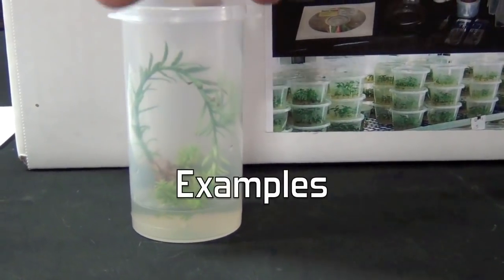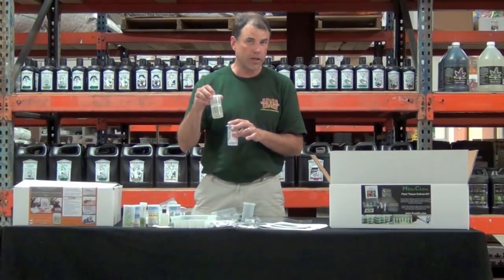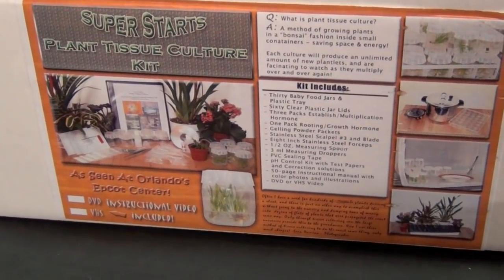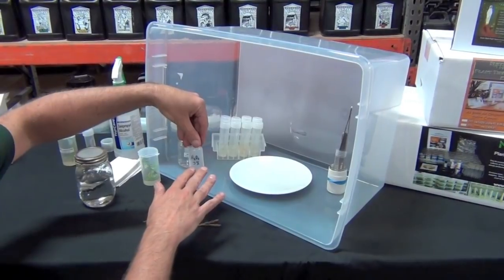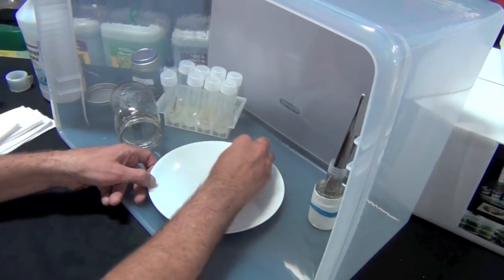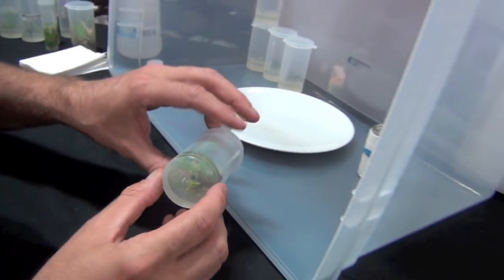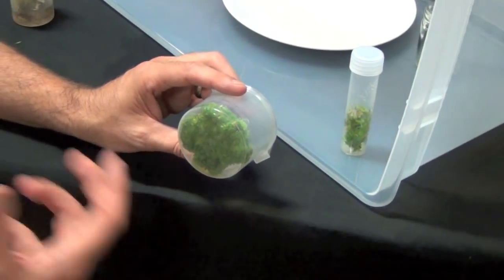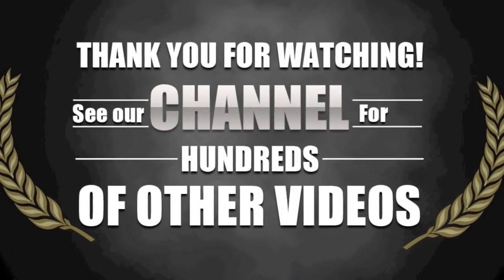Cloning Kits 101 - MicroClone TC Starter Kit - Super Starts Kit Tissue Culture & Cloning Plants